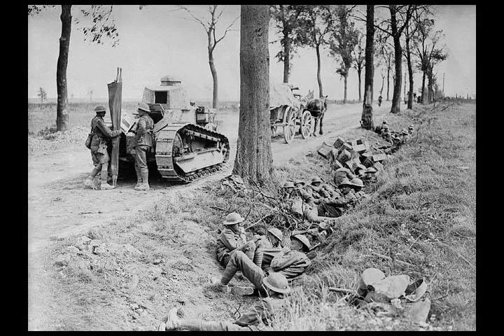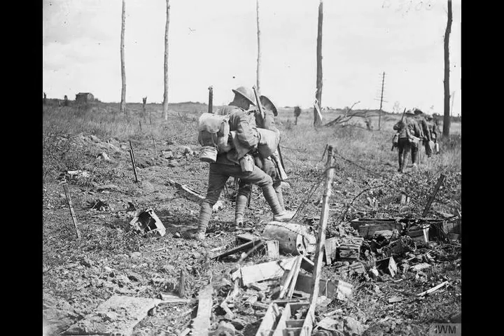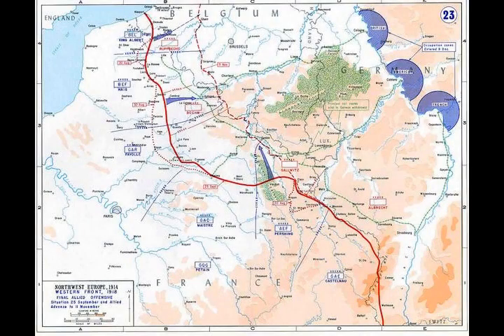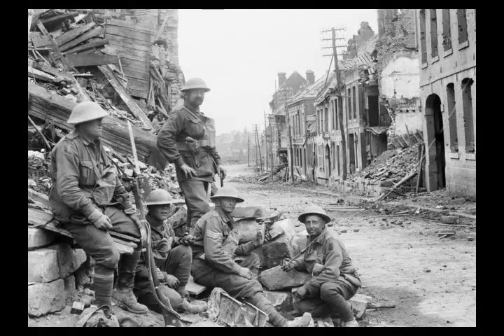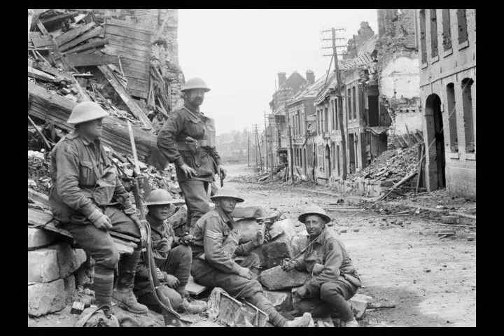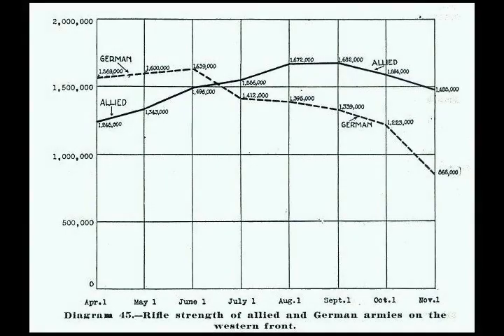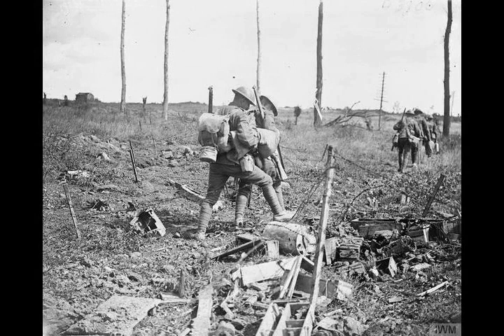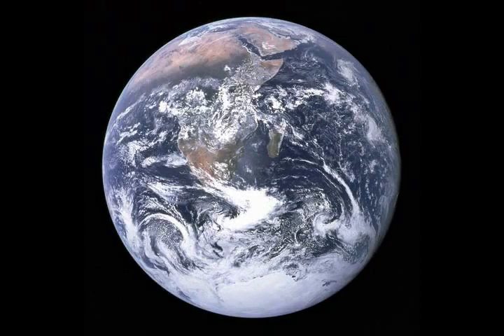Hundred Days Offensive - Wikipedia article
Video summary:
The Hundred Days Offensive (8 August to 11 November 1918) was a series of massive Allied offensives which ended the First World War. Beginning with the Battle of Amiens (8–12 August) on the Western Front, the Allies pushed the Central Powers back, undoing their gains from the German spring offensive. The Germans retreated to the Hindenburg Line, but the Allies broke through the line with a series of victories, starting with the Battle of St Quentin Canal on 29 September. The offensive, together with a revolution breaking out in Germany, led to the Armistice of 11 November 1918 which ended the war with an Allied victory. The term "Hundred Days Offensive" does not refer to a battle or strategy, but rather the rapid series of Allied victories against which the German Army had no reply.